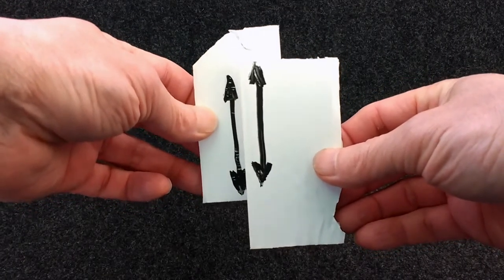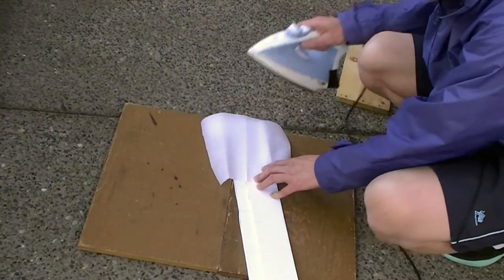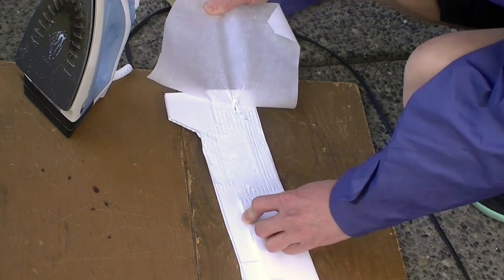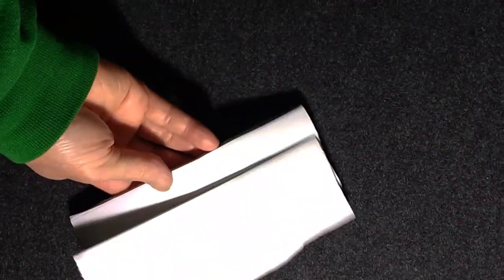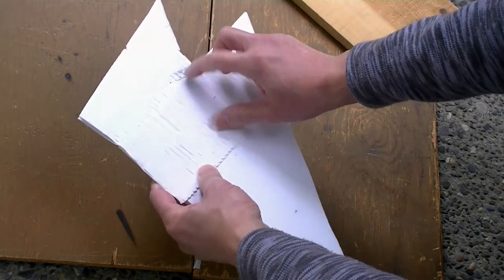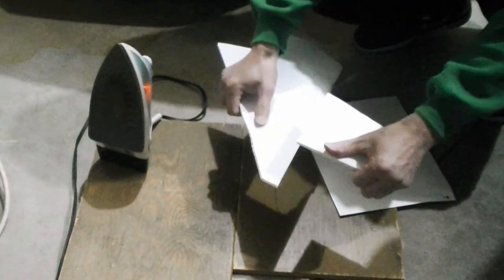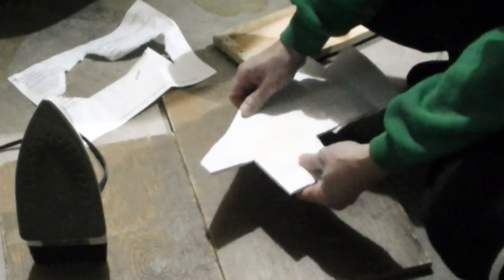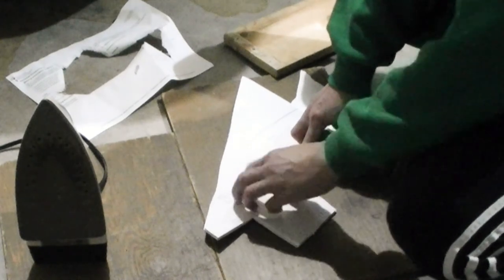Part 2 New Technique - Heat Fusion to join two pieces of coroplast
I am creating a video series in building my Gen 12 kayak. I need to heat fuse two 4' x 8' coroplast to build this kayak. Therefore I updated the technique and this technique will be applied to build the Gen 12 kayak.
My friend is building one also. He tried a new heat fusion technique which should have more thermal control and will have a better result.
This video - Part 2, documented the experiments I have done. The results are very encouraging.
In Part 3, I will give examples on when and where to use this new fusion methods in build boats.
Part 4, I will discuss the limitations of this new fusion method.